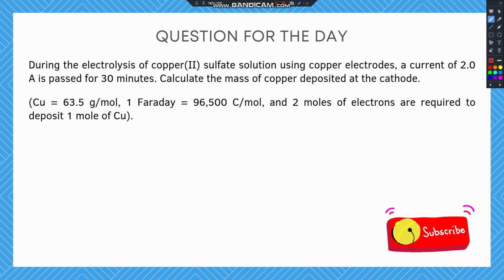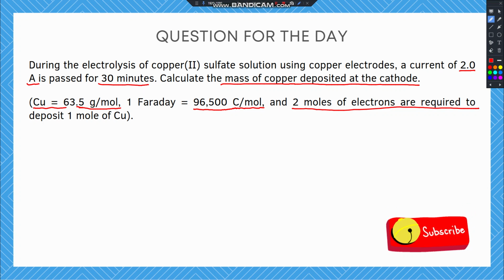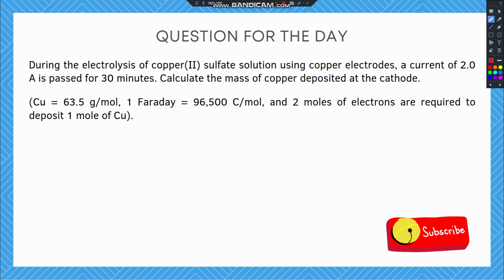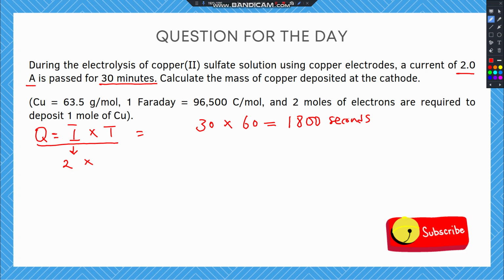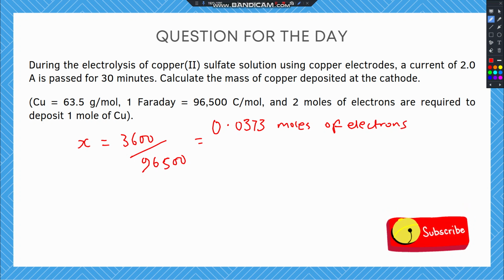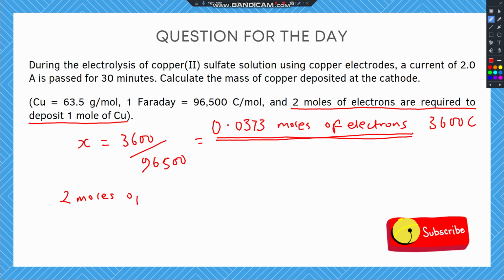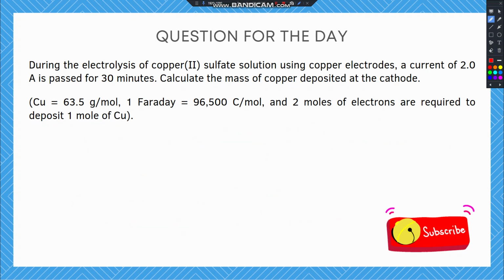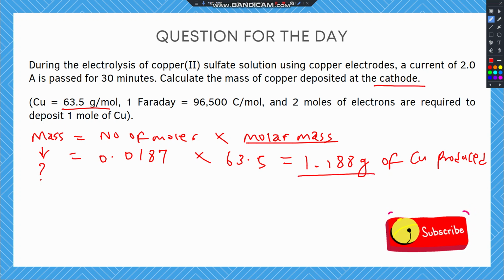Electrolysis Made Easy: How to Calculate Mass of Metal Deposited! | Copper Electrolysis Explained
In this video, we solve a real electrolysis calculation question:

"During the electrolysis of copper(II) sulfate solution using copper electrodes, a current of 2.0 A is passed for 30 minutes. Calculate the mass of copper deposited at the cathode."

💡 You’ll learn:

How to use Faraday’s First Law of Electrolysis

The meaning of current, time, and number of electrons in electrolysis

How to calculate the mass of metal deposited using simple steps

The chemistry behind copper electroplating

📚 Topic: Electrolysis – Chemistry Calculations
⚡ Focus: Faraday’s Laws, copper electrodes, real exam-style questions

This is part of the Daily Chemistry Practice Series — helping students become confident with daily chemistry calculations one video at a time!